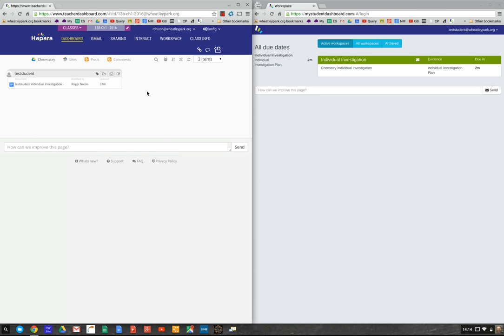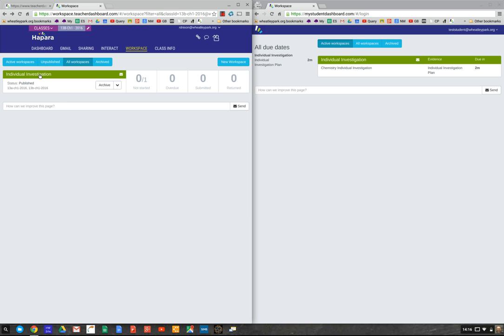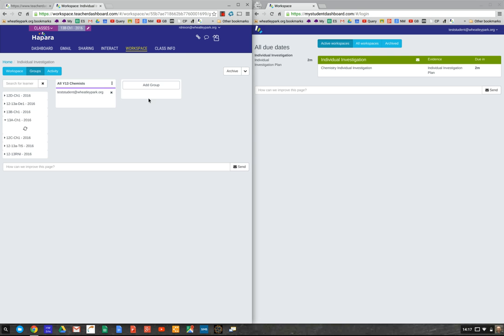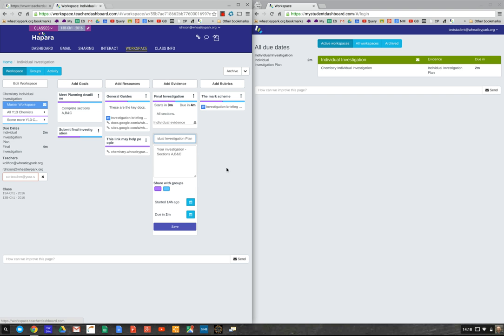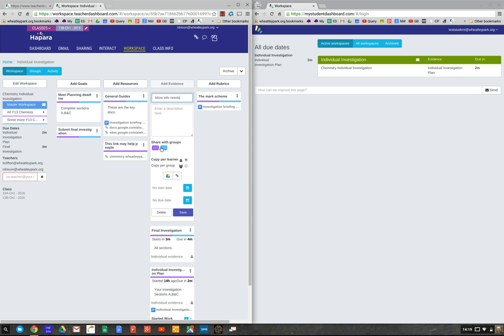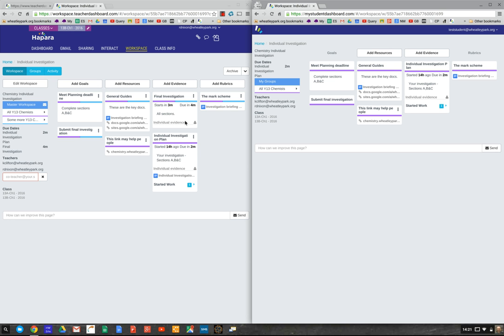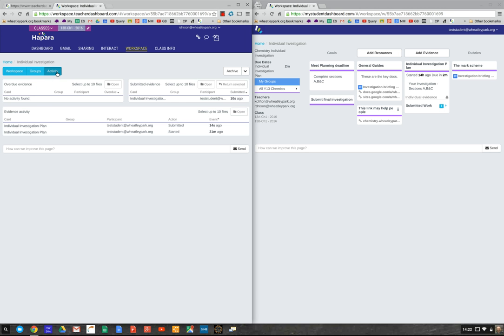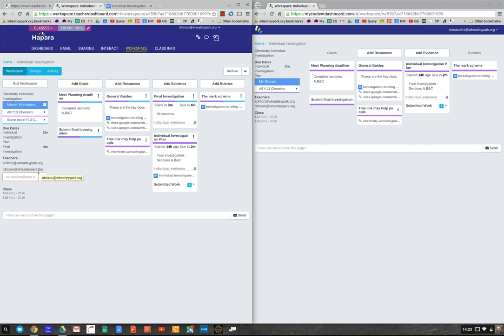Hapara Workspace - a first look